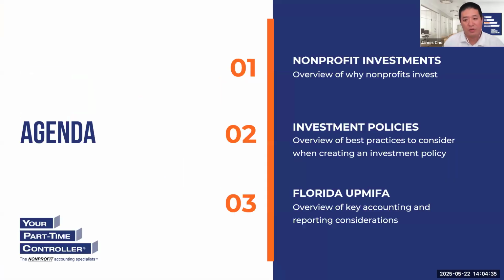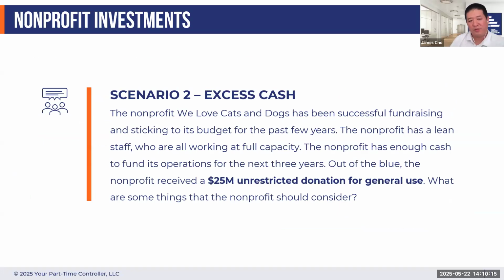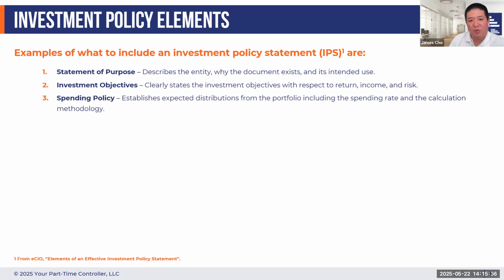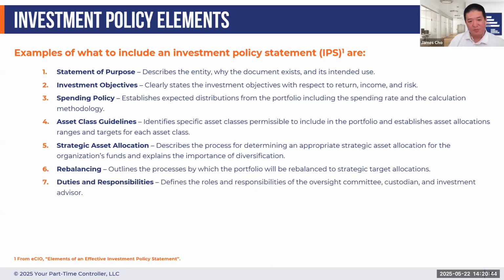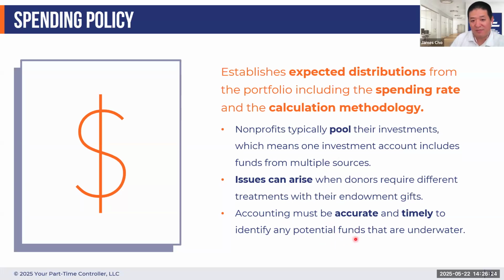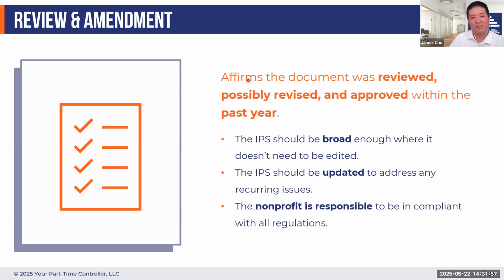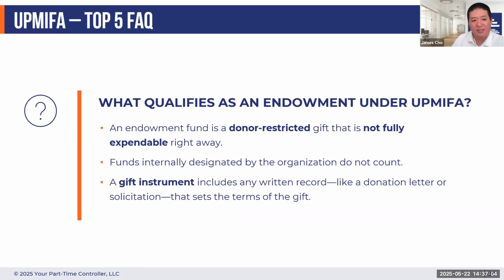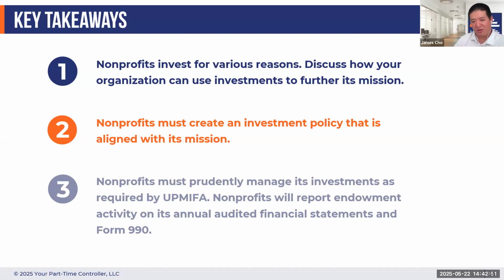Investment Policy Best Practices for Nonprofits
A nonprofit investment policy guides staff and board leaders on how to invest and spend your organization’s assets and is the first step in being a good steward of your resources. During this FREE on-demand webinar, you’ll learn why and how nonprofits invest, the key elements to include in an investment policy, and the requirements necessary to ensure your nonprofit follows state regulations.

This course is designed for all nonprofit professionals with finance or accounting responsibilities, as well as board members and investment committee members.